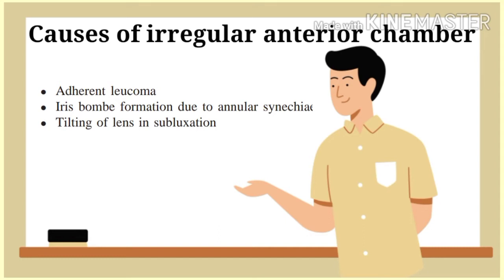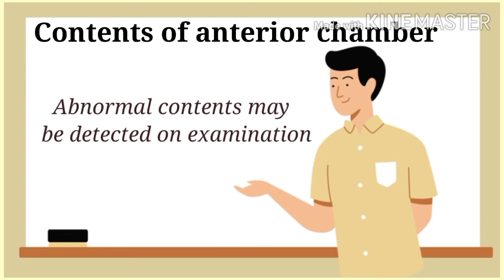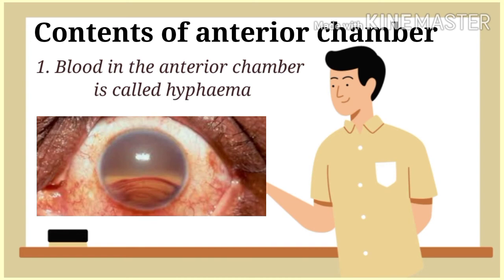Examination of Anterior Chamber of eye | Depth of anterior chamber |Angle of anterior chamber of eye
Normal depth of anterior
chamber is about 2.5 mm in the centre (slightly shallow
in childhood and in old age). On slit-lamp
biomicroscopy, an estimate of depth is made from the
position of iris. Anterior chamber may be normal,
shallow, deep or irregular in depth.